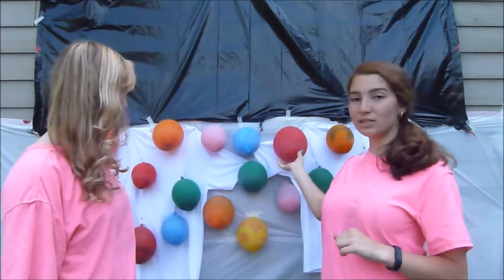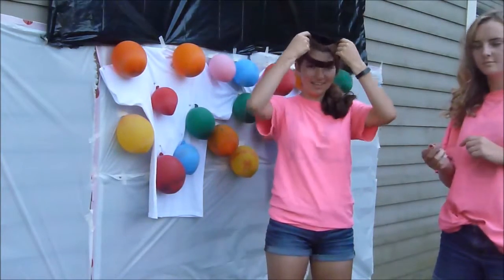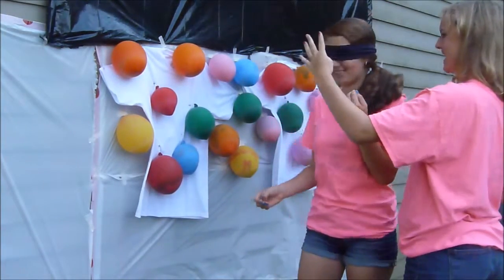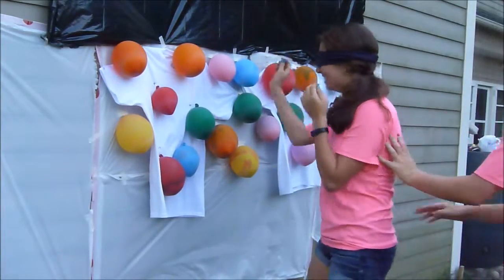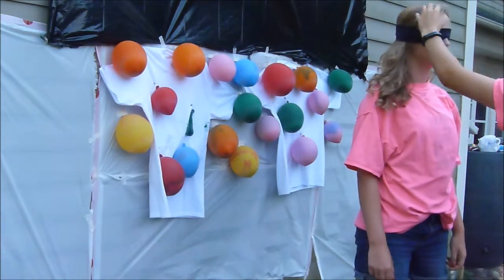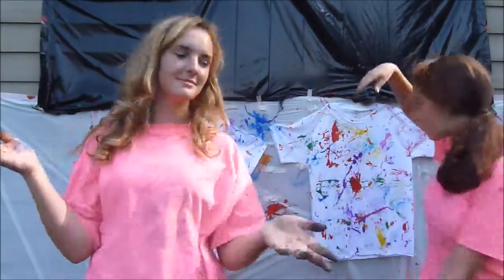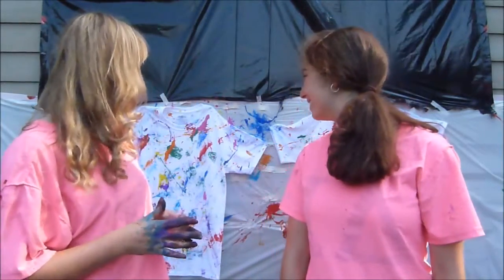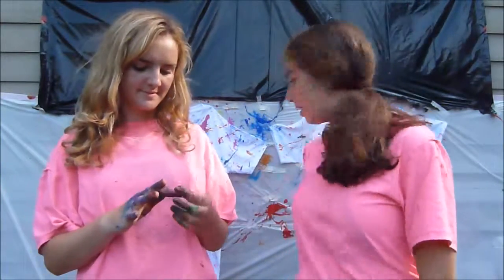Splatter Paint T-Shirts with Balloons | AbiBeautyGirl14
Hey Everyone,
This past week, my friend McKenzie and I, had a sleepover and thought that it might be fun to try splatter painting a shirt with balloons.  It is an experiment that we tried and we had a ton of fun trying it out.
Let me know if you try anything like this. :)
Thanks
Abi

My info
Name: Abi or Abigail
Age: 15
Grade: 10/Sophomore